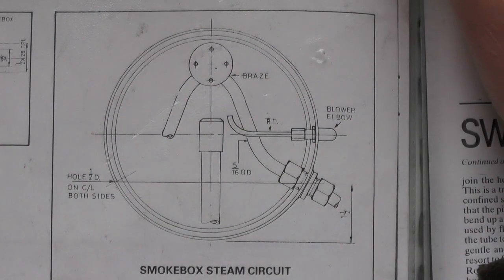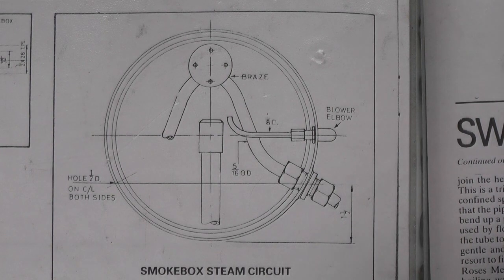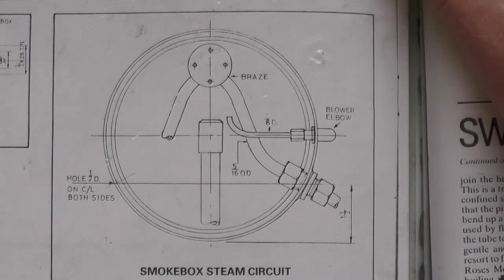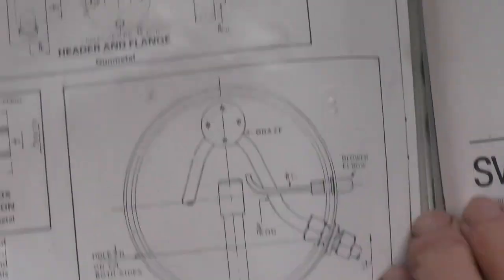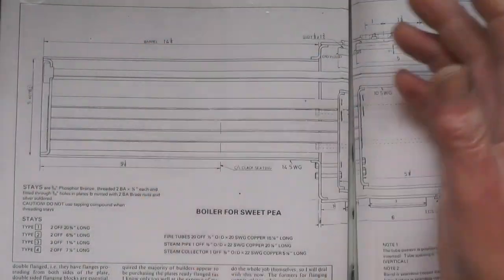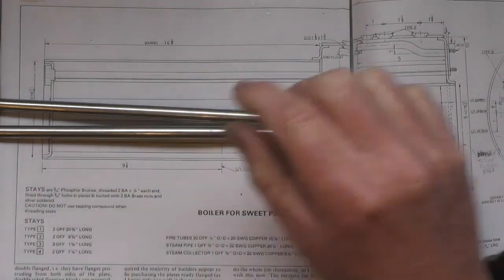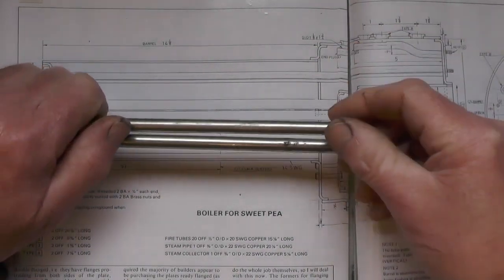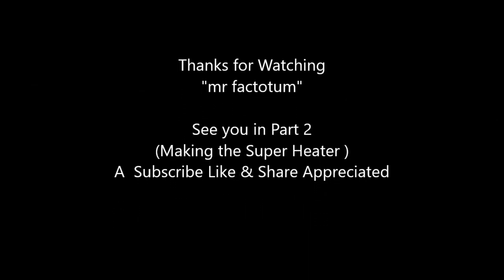Make a Miniature Steam Locomotive Series ( Super Heaters Part 1 - A Beginners Guide ) "mr factotum"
Super Heaters - Beginners Guide Part 1  --  Continuation of my step by step Beginners Steam Locomotive build from scratch.
Here showing, explaining superheaters in detail for beginners and how I made my superheaters.
Note please be aware your working with high velocity steam so make sure all your work is of sound construction. if in any doubt buy one ready made.